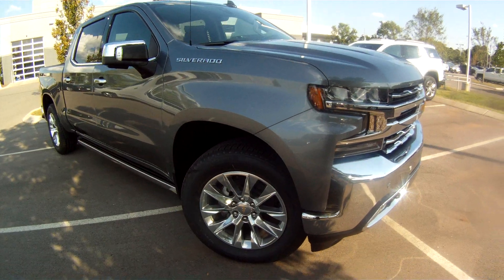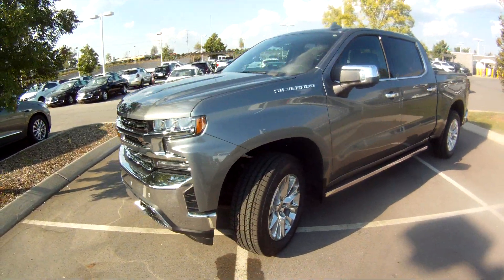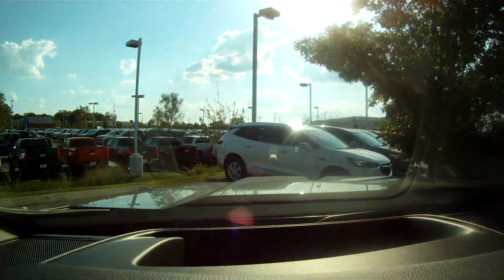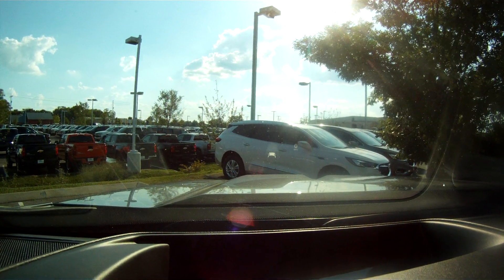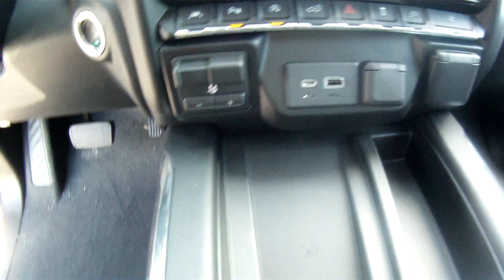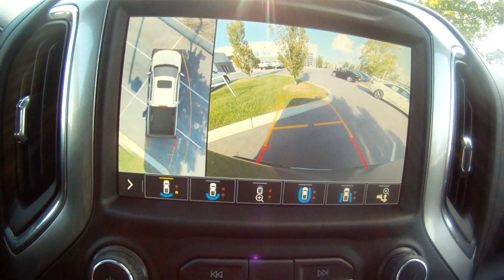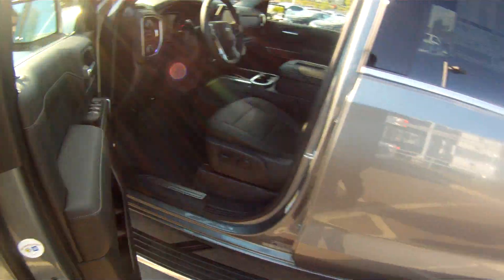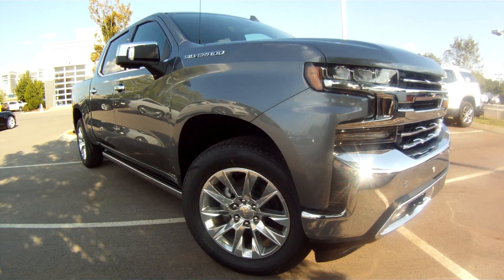2019 Chevy Silverado 1500 LTZ in HD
This 2019 Silverado LTZ is loaded with all the goodies!  Safety Alert Package (Lane Keep Assist, Forward Collision Alert, Low Speed Forward Automatic Braking, along with several other features), and Premium Package (Heated/Cooled Seats, Sunroof, and more) push this truck to almost $60,000 with every feature you could ask for in a truck!